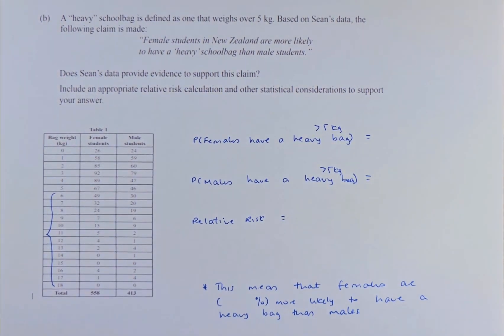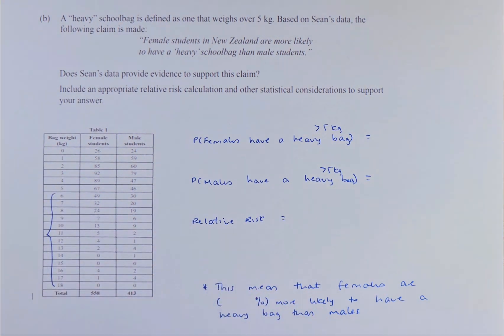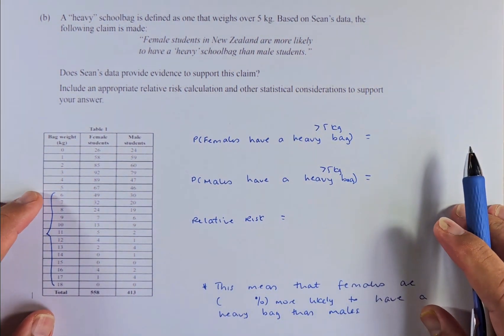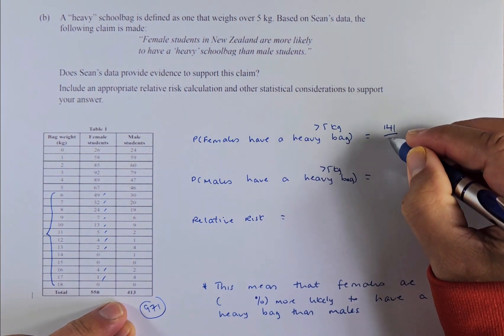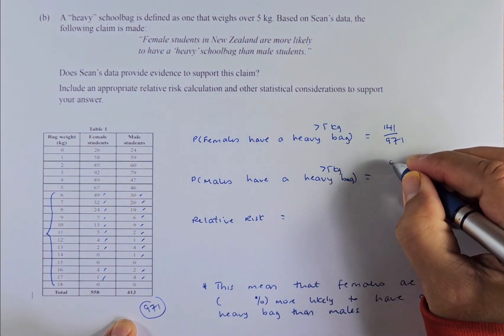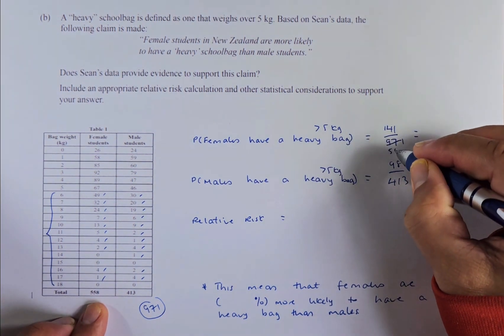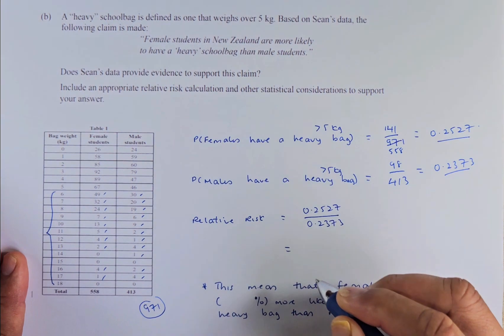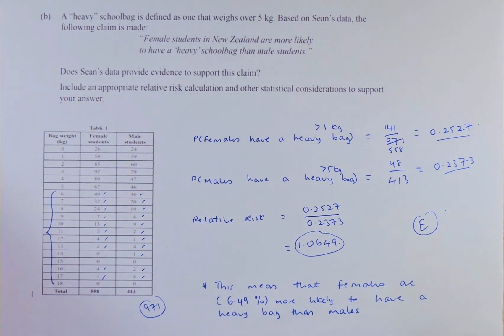How to Ace the 2019 NCEA Level 2 Probability Methods Question 1b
In this video, we will look at question 1b of the 2019 NCEA Level 2 Probability Methods. In this question, we will try to calculate probabilities using the table method. A good start is to calculate the row and column total and also the overall total before calculating the probabilities.